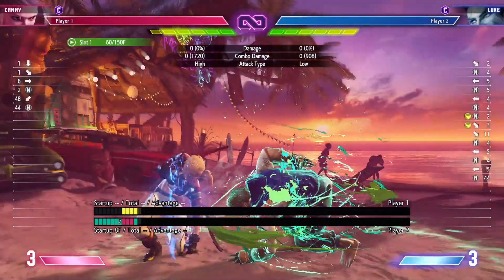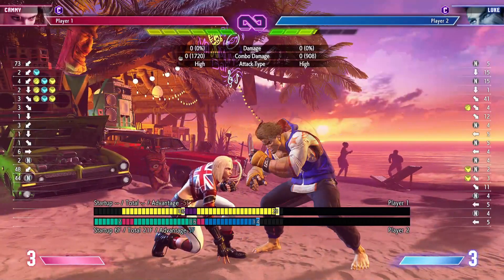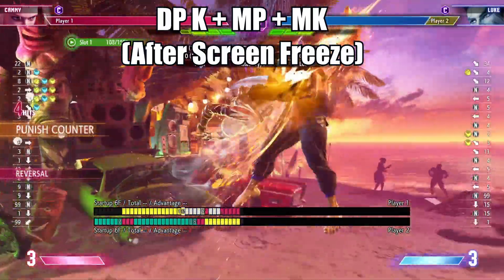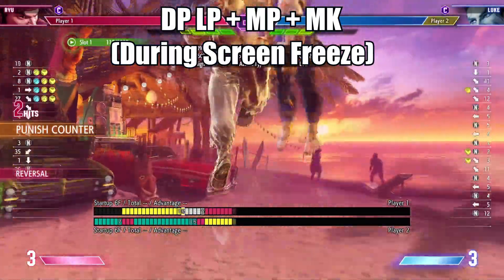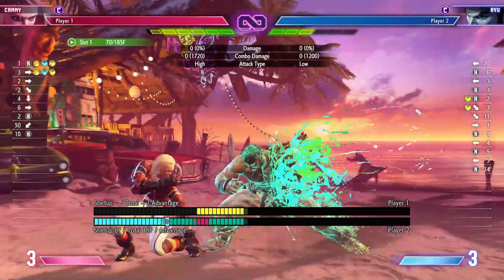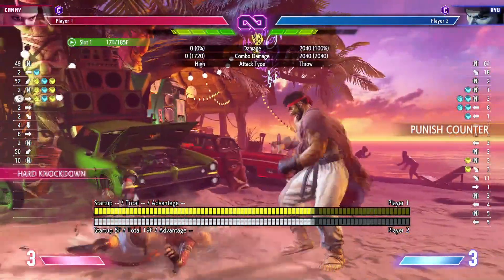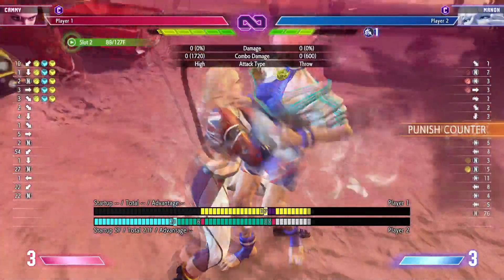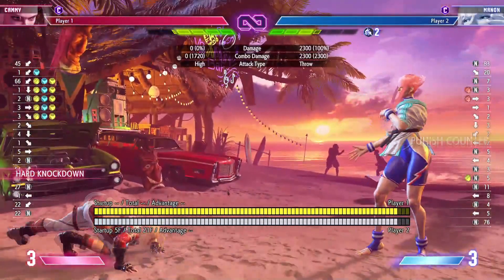Protect your inputs by Option Selecting Drive Parry with your Reversal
Since complaining about drive rush is the new thing let's put on our thinking caps and come up with ways to help